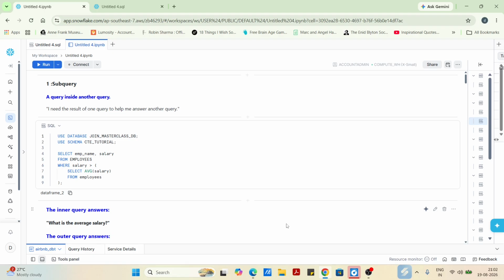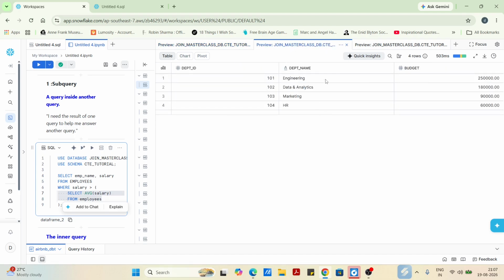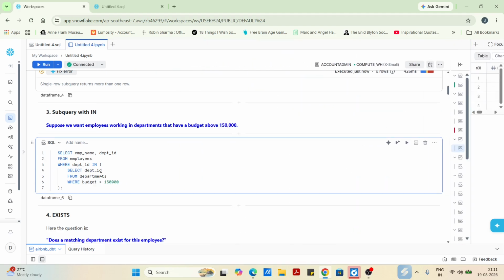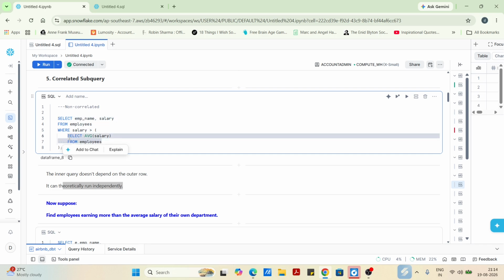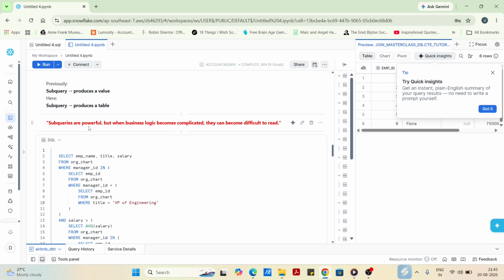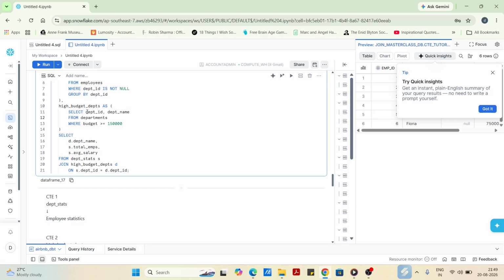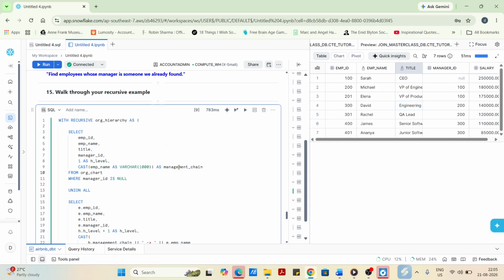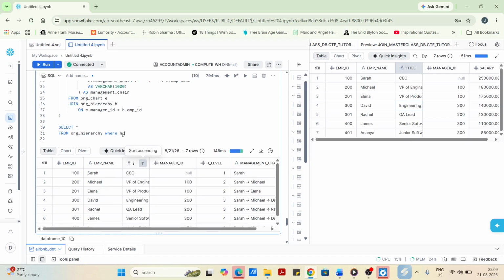SQL Subqueries & CTEs Explained in Snowflake | From Scalar to Recursive CTEs (Module 5.1)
Master SQL Subqueries and Common Table Expressions (CTEs) with practical examples in Snowflake. In this SQL tutorial, we start with the basics of subqueries and gradually move into scalar subqueries, IN, EXISTS, correlated subqueries, derived tables, CTEs, CTE vs subquery, and recursive CTEs.

If you're preparing for a SQL interview, Data Engineering interview, or learning Snowflake SQL, this tutorial will help you understand not only how these queries work, but also when to use a subquery, derived table, or CTE.

What is a SQL Subquery?
Scalar Subqueries with practical examples
Common Scalar Subquery errors and how to fix them
Subqueries with the IN clause
EXISTS clause with subqueries
Correlated Subqueries explained
Derived Tables in SQL
Complex Subqueries and why they become difficult to maintain
CTE syntax and practical examples
CTE vs Derived Table
CTE vs Subquery
Building a multi-step CTE pipeline
Recursive CTEs explained
Recursive CTE example in Snowflake
When to use Subqueries vs CTEs
⏱️ TIMESTAMPS

00:49 - Course Summary
01:25 - Snowflake Notebook Introduction
02:59 - What is a SQL Subquery?
05:20 - Scalar Subquery
06:36 - Common Scalar Subquery Error
07:21 - Subquery with IN Clause
08:54 - EXISTS Clause in Subquery
11:02 - Correlated Subqueries
13:45 - Derived Tables
15:08 - Complicated Subquery & Need for CTE
16:00 - Common Table Expressions (CTEs)
17:46 - CTE vs Derived Table
18:33 - CTE Pipeline
19:59 - CTE vs Subquery
20:43 - Recursive CTEs
22:10 - Recursive CTE Explained with Example

👨‍💻 Who Is This SQL Tutorial For?

This video is useful for:

Data Analysts
SQL Developers
Snowflake Developers
Beginners learning advanced SQL
Professionals preparing for SQL interviews
Anyone learning SQL for Data Engineering
💡 Why Learn Subqueries and CTEs?

Subqueries and CTEs are essential SQL techniques used to break down complex queries and solve real-world data problems.

You'll learn how to move from a simple subquery to a structured CTE pipeline, understand when a CTE is easier to maintain than a nested query, and use recursive CTEs for hierarchical and recursive data problems.

This video is part of the Data Craft Institute SQL & Data Engineering Masterclass, where we focus on practical, job-ready SQL, Snowflake, Data Engineering, Analytics, AI and Cloud skills.